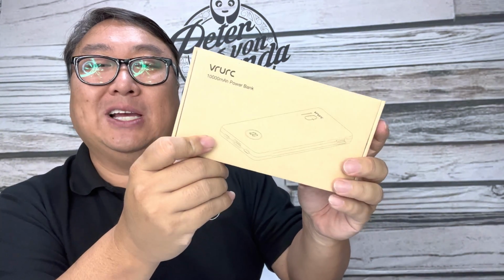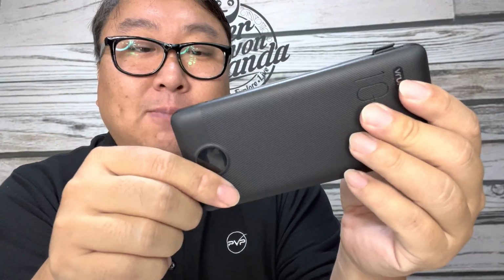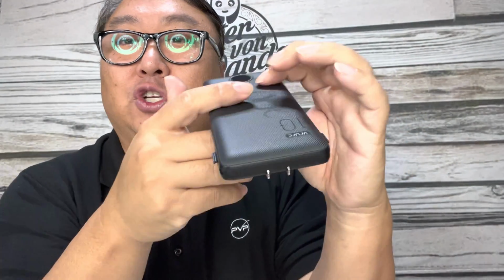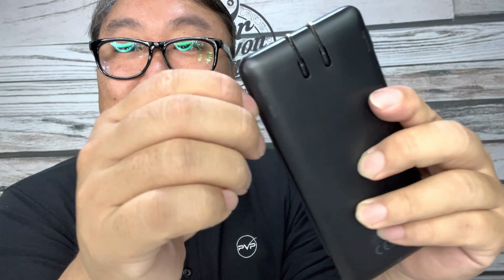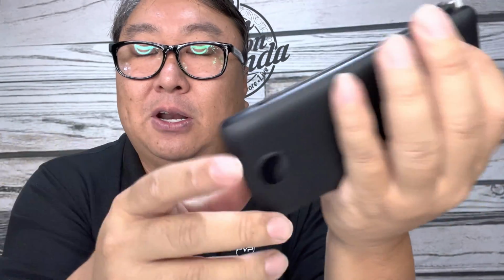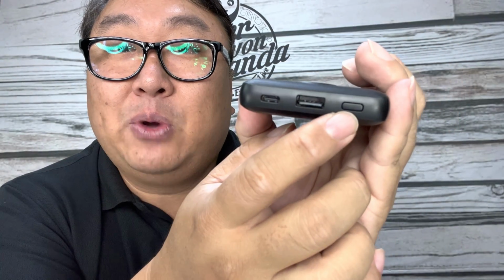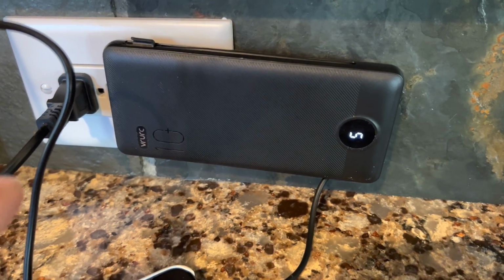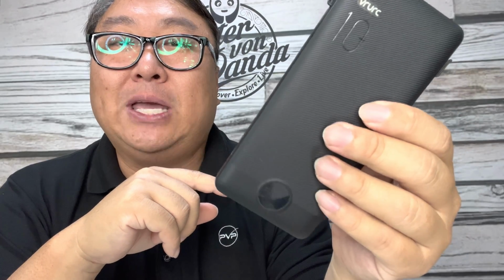Best Power Bank with Built-In Cables and Outlet Prongs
Portable Charger with Built-In Cables and AC Wall Plug,VRURC 10000mAh Phone Charger,5 Output & 2 Input LED Display External Battery Pack,Ultra Slim USB C Power Bank Compatible with Smart Devices-Black
Visit the VRURC Store

Color Black
Brand VRURC
Connector Type USB Type C
Voltage 5 Volts
Output Current 3 Amps
[Built-in Charging Cables and Ports] This USB C portable charger not only has a built-in micro cable, type C cable, and other data cables, but also is equipped with a USB input port, Type-C input, and output ports. This external battery power bank can meet most of the charging needs of daily life.
[Built-in AC Wall plug] Portable phone charger with built-in AC Wall Plug can charge the power bank itself directly from the wall outlet. You don't worry about forgetting to carry your cable and adapter, It's ready for you all the time.
[Full Capacity & Universal Compatibility] With a 10,000mAh capacity, a small portable charger can keep your device fully charged at 2.5 to 4 times when you go outside. The specific number of charges depends on different devices. Using the built-in cables to charge, the portable battery charger is compatible with iPhone, Android devices, and USB-C most mobile phones and smart devices.
[Lightweight Compact Design] Product dimension is 5.9 x 2.8 x 0.7 in,weighing only 8 Oz, this portable power bank adopts a compact and ultra-light design, which's convenient to carry around without adding too much weight for you.
[Safety Charging] The charging bank uses high-quality lithium polymer batteries, which will protect your device from overcharge, overcurrent, overvoltage, and short-circuit, creating a safe charging experience for you. * PRODUCT PACKAGE: 1x Power Bank Black, 1x User Manual.

10000mAh Portable Charger,Wall Plug USB Battery Pack

Ultra Slim Power Bank,USB C Slim 10000 Power Bank

External Battery Pack

Built-in the Foldable AC Plug
The portable charger with wall plug charges itself directly via using the AC plug or the Type C port.

Built-in the Multi Charging Ports and Cables
Meeting the people's daily charging needs, this power bank built in cable not only has a Type C charging cable, Micro charging cables, and other charging cables but also has a USB output port and Type C input & output port. It can charge multiple devices simultaneously.

Intelligent Digital LED Display
Equipped with an electronic LED display, this power bank portable charger allows you to understand the remaining power of the mobile power supply more clearly.

Ultra Slim USB C Power Bank

Portable charger with built in cable

cell phone portable power banks

10000mAh High Capacity
The USB C portable charger can keep your device fully charged 2.5 to 4 times when you go outside. The specific number of charges depends on different devices.

Only 8 Oz weighting, it won't add extra weight for you. You can take it anywhere.

Comprehensive Safety and Reliable
Using a high-quality lithium-polymer battery and smart chips, which will protect your device from overcharge, overcurrent, overvoltage, and short-circuit, providing a reliable charging experience for you.

Portable power bank with built in cable,Portable Charger for iPhone
SPECIFICATIONS
Capacity 10000mAh / 37Wh
USB-C Output DC 5V 3A
USB Output DC 5V 3A
Other Output DC 5V 2A
USB-C & Micro USB Output DC 5V 2A
Total Output (USB-C USB+Cable) DC 5V 3A
Max Power Output 15W
Dimensions 5.9 x 2.8 x 0.7 in
Weight 8 Oz Expedition Money LLC
A Financial Wellness Program That Works